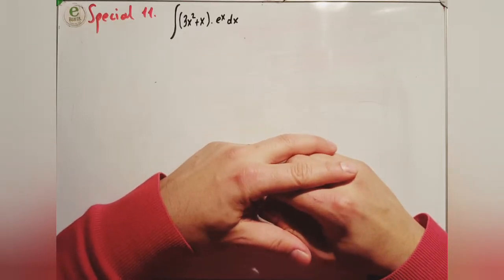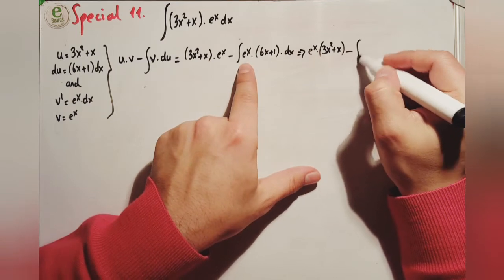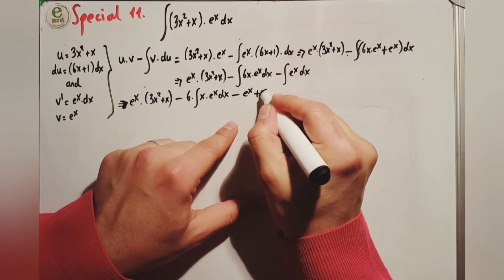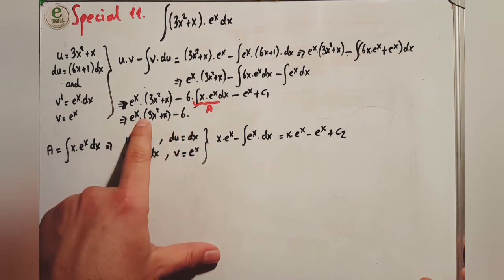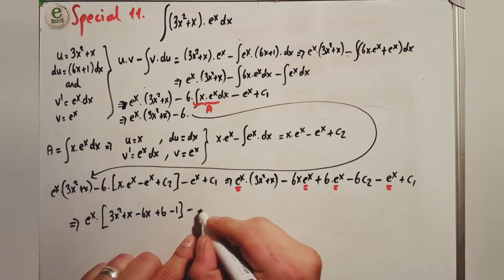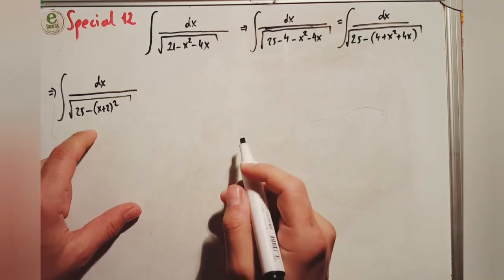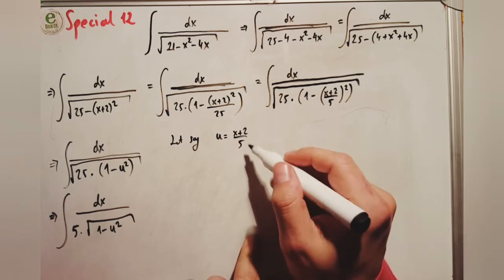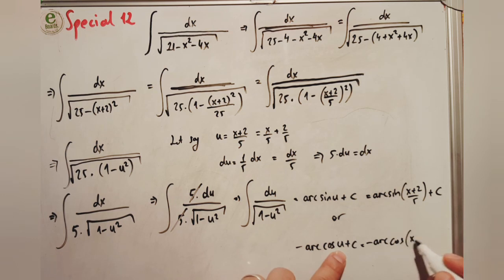Special Questions -Part6 (Indefinite Integral -2)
How to solve difficult Indefinite Integral Questions with Mr.Ata?